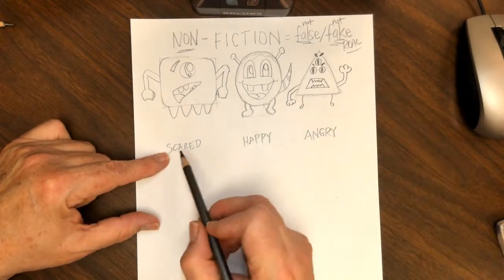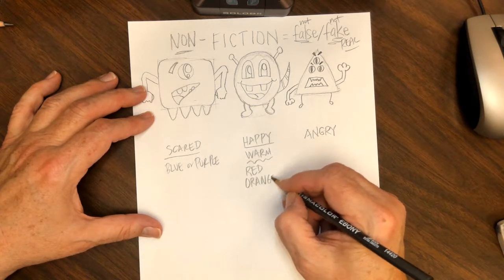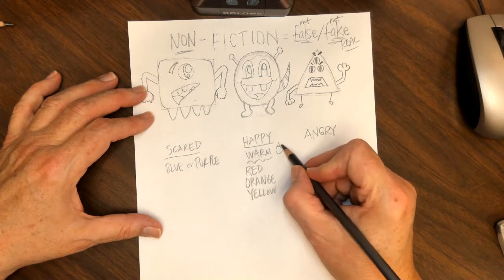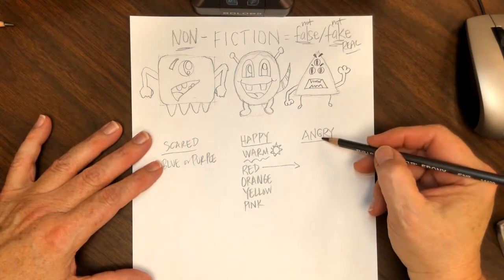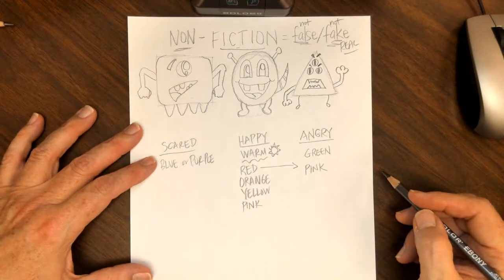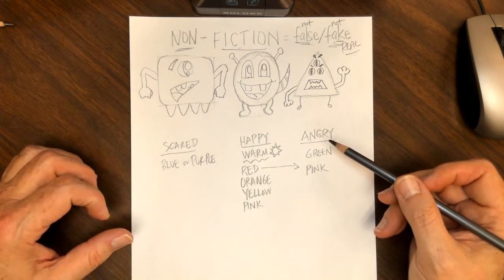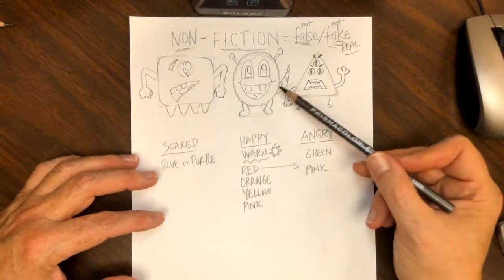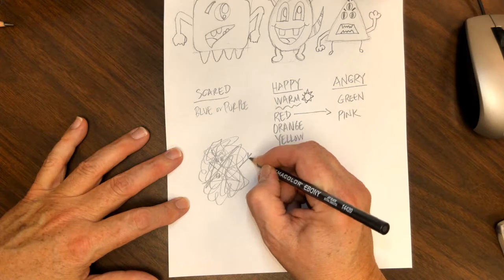How to Draw a Monster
Let's draw some random shapes and learn about creating cute little "monsters" from our imaginations! We'll also learn some vocabulary along the way. Grab your pencil, some paper and an eraser...and have some fun!